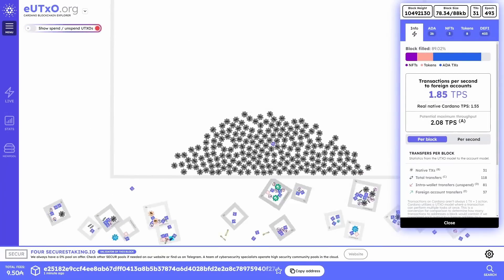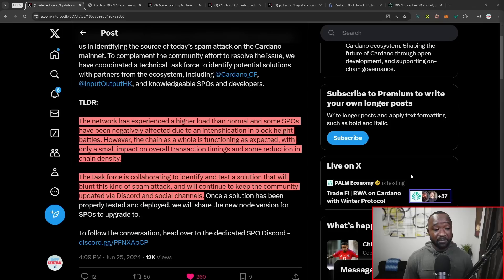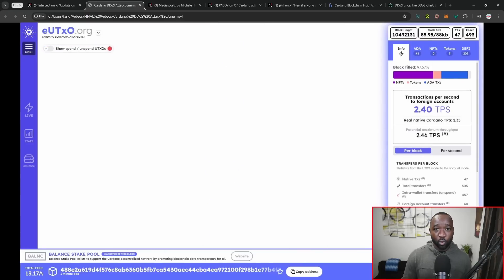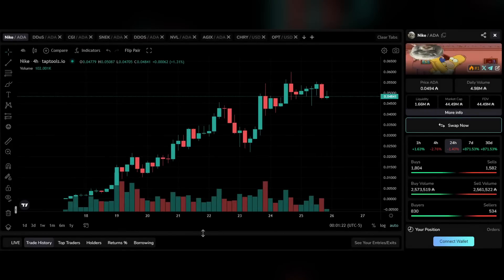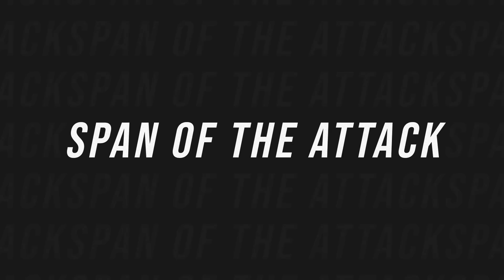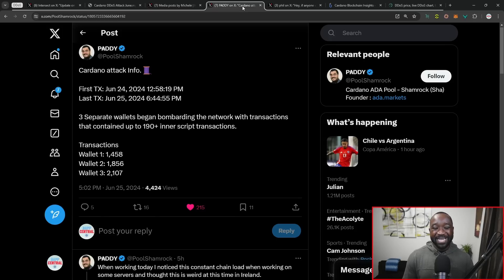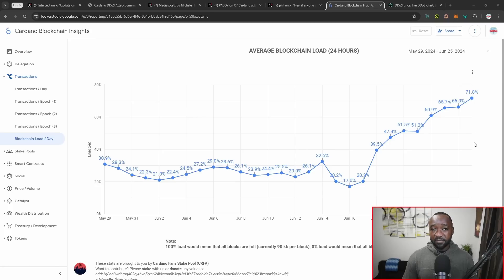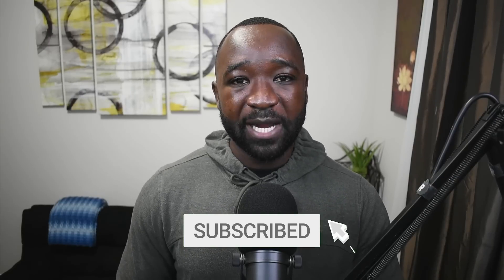Major SPAM Attack Hits Cardano - FULL Details & Breakdown!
Looking for the latest updates and developments on Cardano? Look no further, Dapp Central has you covered. In this video, we'll review Cardano's recent DDoS attack, which congested the network without actually taking it down! Cheers.

Video Content
00:00 - Intro
01:32 - Official Response
02:24 - DDoS Attack
05:35 - DDoS Script & Loophole
06:11 - Why Target Cardano?
09:40 - Attack Details
12:22 - Chain Load & Memes